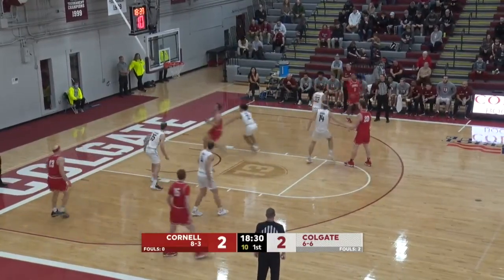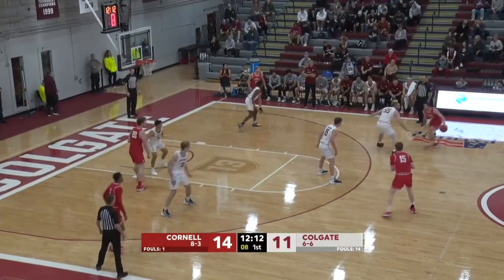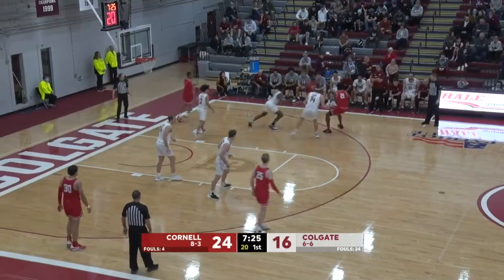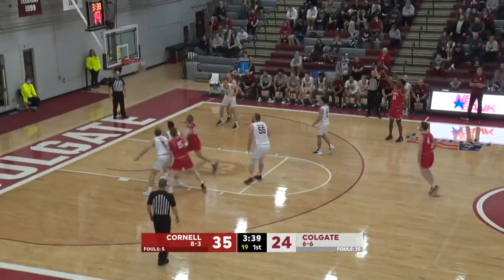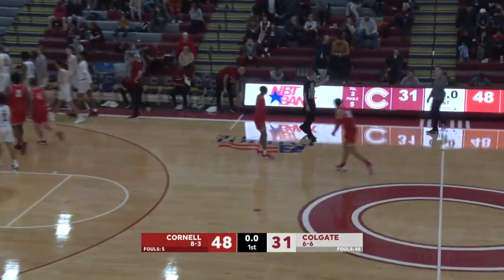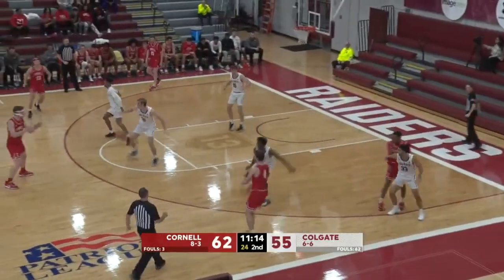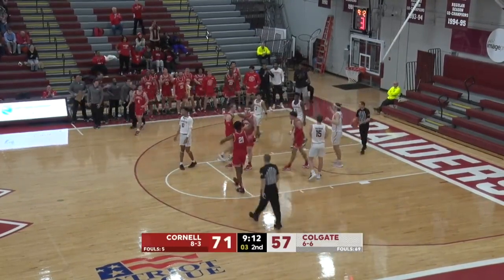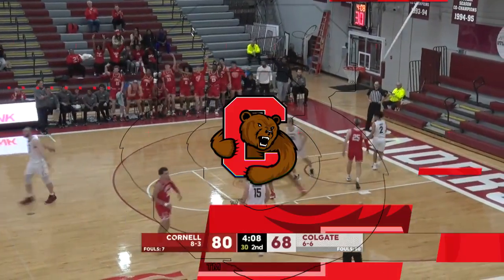HIGHLIGHTS: Cornell Men's Basketball at Colgate - Dec. 22, 2022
The Cornell men's basketball team defeated Colgate 91-80 on Thursday, Dec. 22, 2022 at Cotterell Court in Hamilton, N.Y.